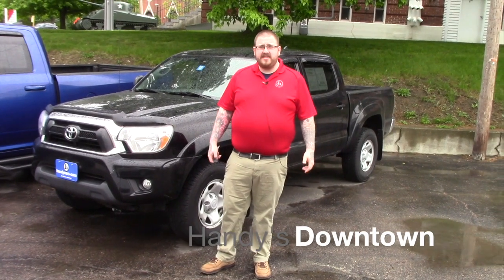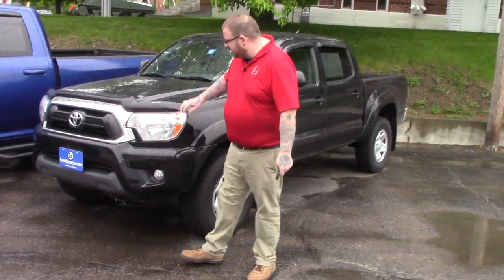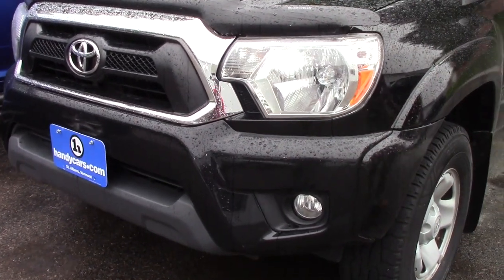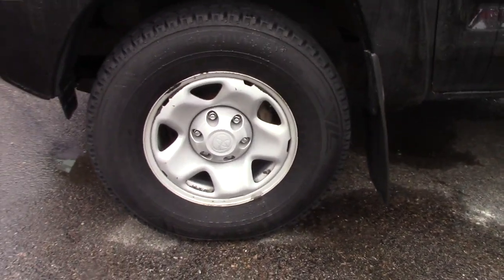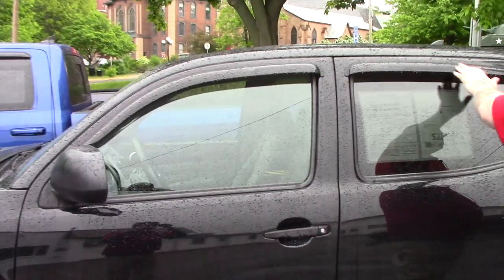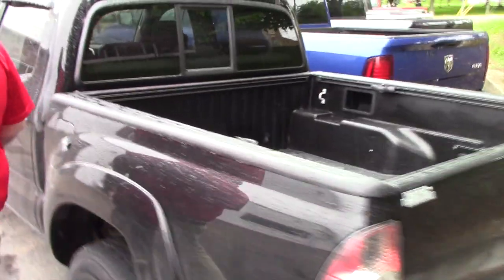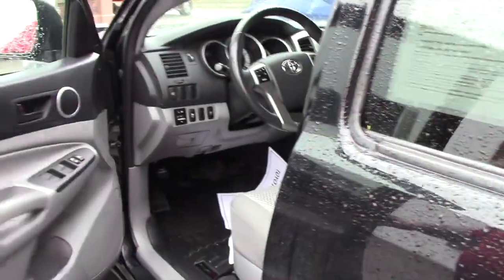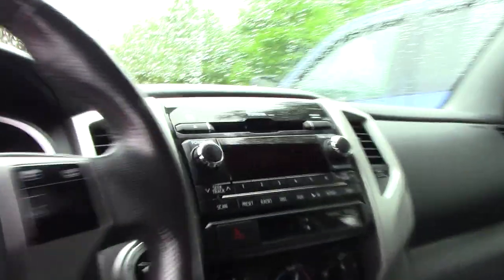2012 Toyota Tacoma for Vickie from Nick